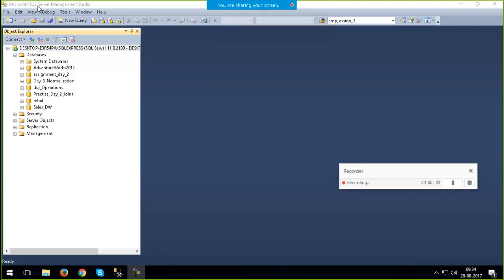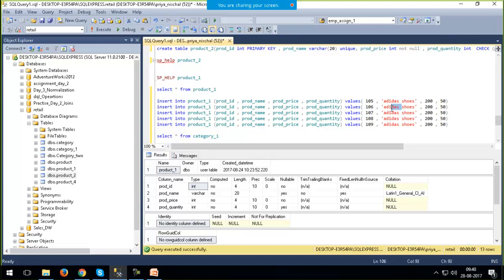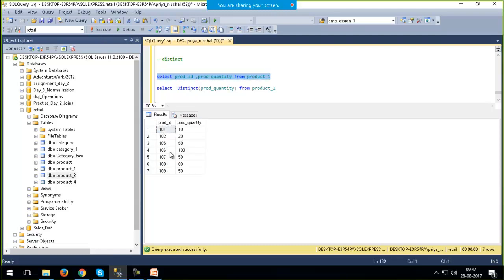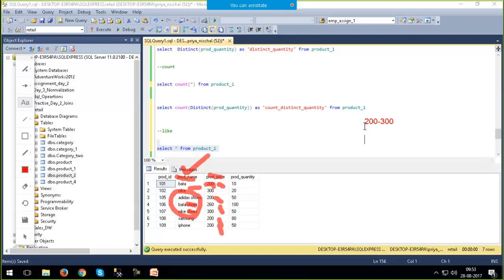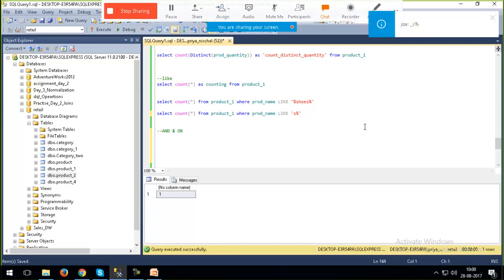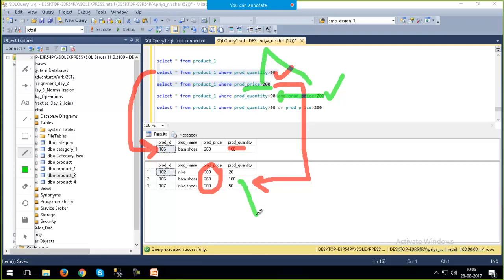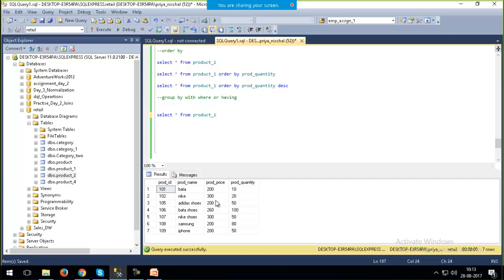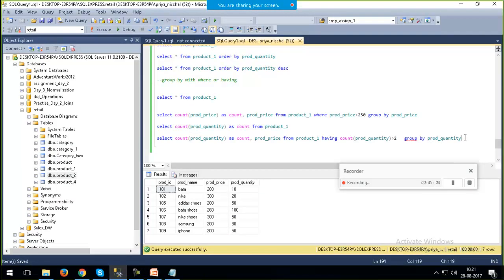ETL Training Day 3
ETL,
ETL Training,
ETL Tutorial,
Datawarehousing,
databases,
Normalization,
Denormalization,
Architecture of Dataware houses,
Staging Area,
Dimensional Modelling,
Dimension table,
Fact table,
Star Schema,
Snow flake Star Schema,
dimension tables ,
Fact table,
Enterprise ware house schema,
Data Cleansing,
Data scrubbing,
Data Masking,
Initial Loading,
Incremental loading,
Full loading,
Expression Transformation,
Router Transformation,
Filter Transformation,
Mapping document,
Authentication Testing,
Autherization Testing,
Reports layout testing,
ROLAP,
- MOLAP,
- HOLAP,
- DOLAP,
Business Intelligence,
ETL ,
Extraction ,
Transformations,
Loading,
Reports genertaion ,
Informatica as ETL Tool ,
IBM Cognos as Reporting Tool ,
Database as Sql Server ,
Oracle ,
DDL , DML , DCL , TCL ,
Data Ware House,
OLTP , OLAP ,
Data Marts ,
Data Cubes ,
Star Schemas ,
Snow Flake Schemas ,
Dimension tables ,
Fact Tables ,
Data Masking ,
Data Hiding,
Initial Loading,
Incremental loading,
Full loading,
Reports , Dashboards ,
Visualizations,
sharing reports
Data Sources ,
flat files ,
Xml files ,
transformations ,
source Quanifier ,
Expression transformations ,
Router transformations ,
Filter Transformation ,
Joiner Transformation ,
Sequence Generator Transformations ,
Lookup Transformations ,
SCD tables ,
JUNK dimension tables ,
Degenerate Dimenison tables ,
Date and Time Dimensions,
Additive Facts ,
Semi Additive Facts ,
Non additive fact tables,
Fact less fact tables,

ETL,
ETL Training,
ETL Tutorial,
Datawarehousing,
databases,
Normalization,
Denormalization,
Staging Area,
Dimensional Modelling,
Dimension table,
Fact table,
Star Schema,
dimension tables ,
Fact table,
Data Cleansing,
Data scrubbing,
Data Masking,
Initial Loading,
Incremental loading,
Full loading,
Expression Transformation,
Router Transformation,
Filter Transformation,